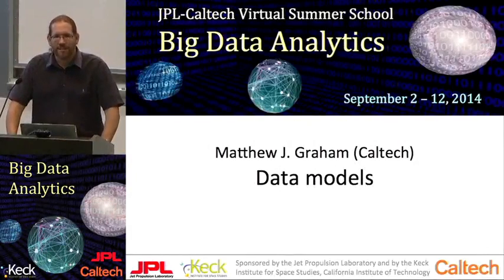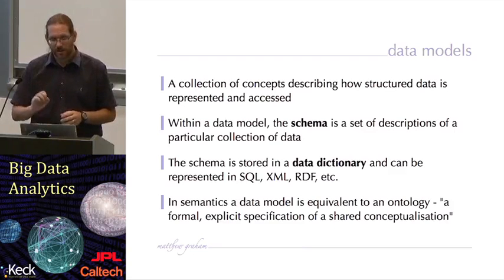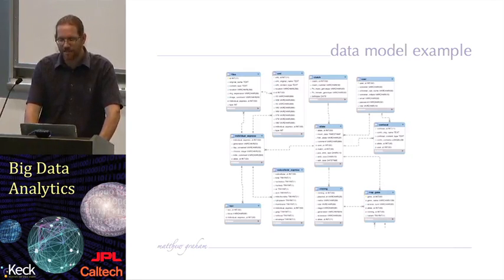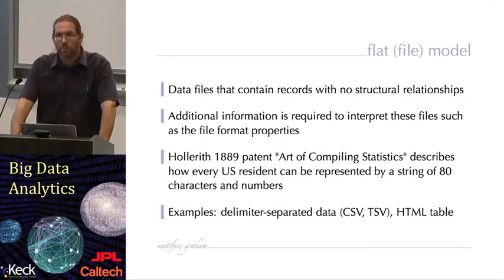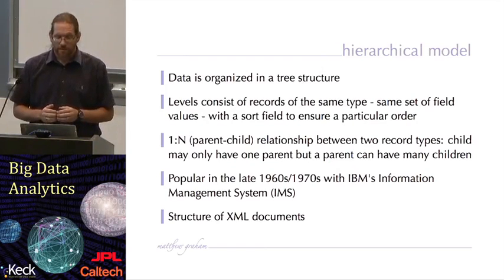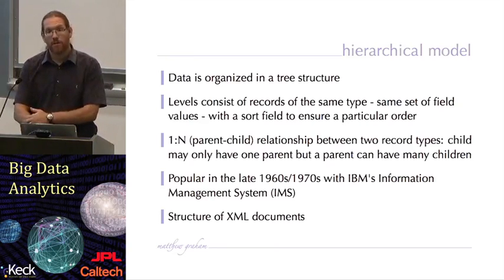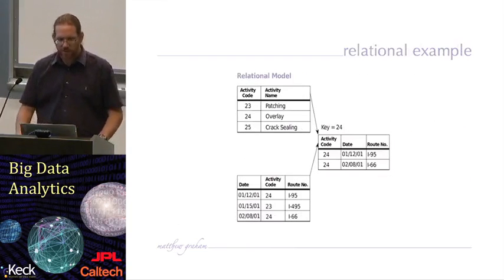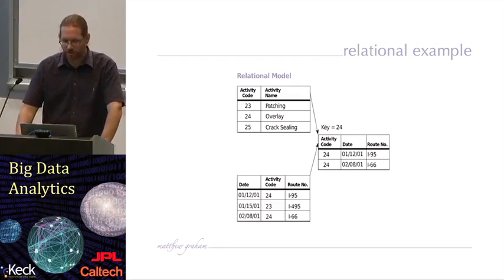Caltech-JPL School on Big Data Analytics Day 5 Lecture 2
Data Models (M. Graham Lecture 2)